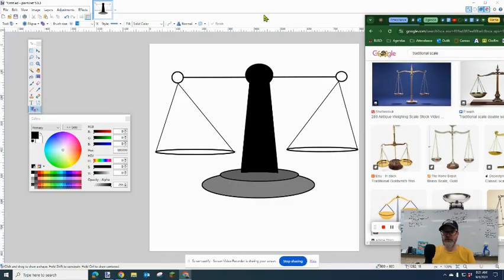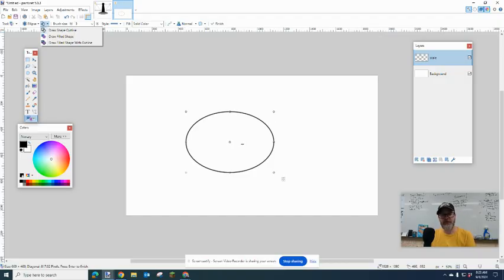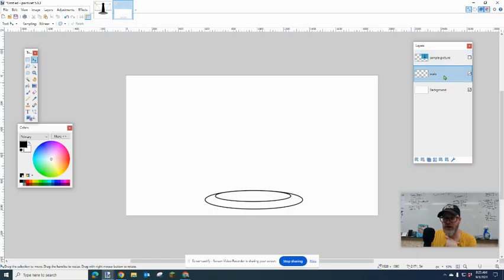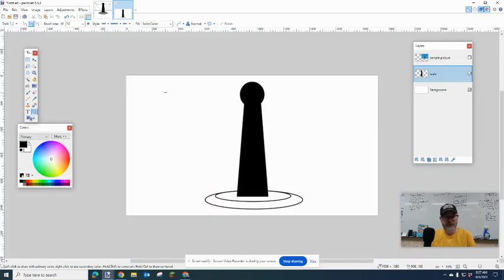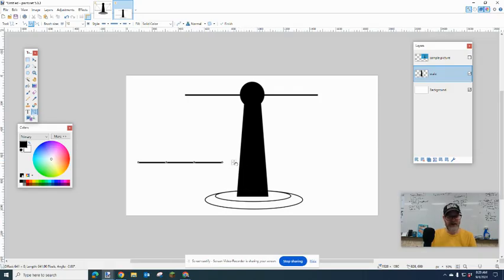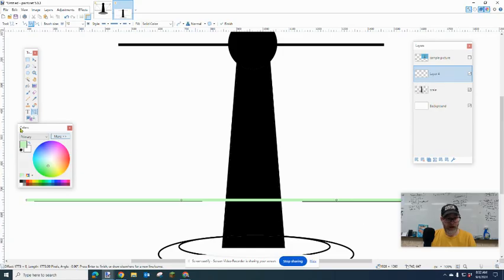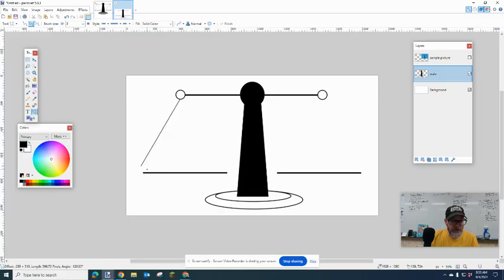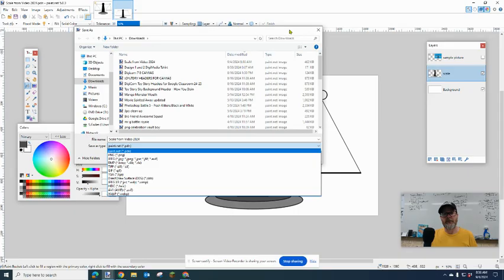Intro to Paint.net Shape Tools - Making A Scale - 2024